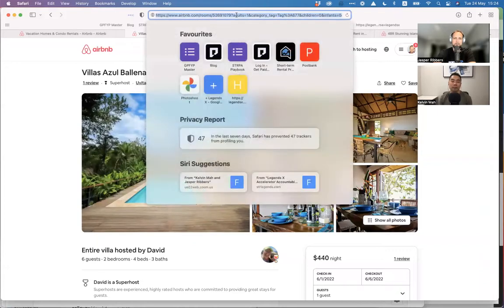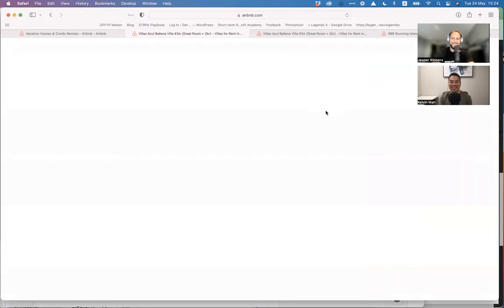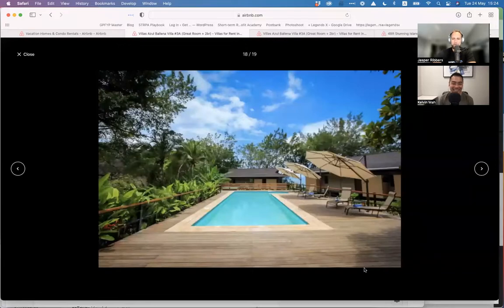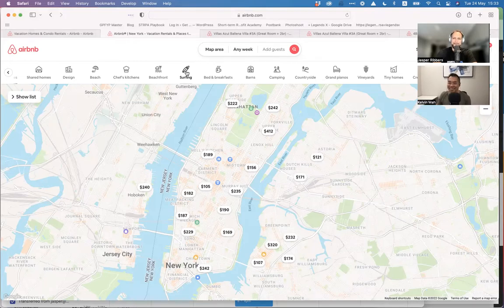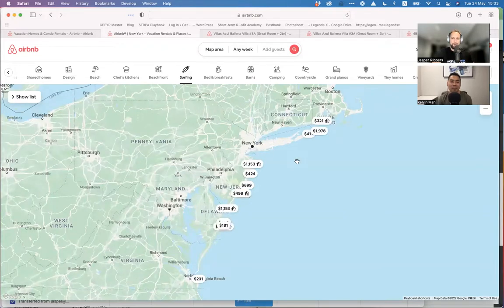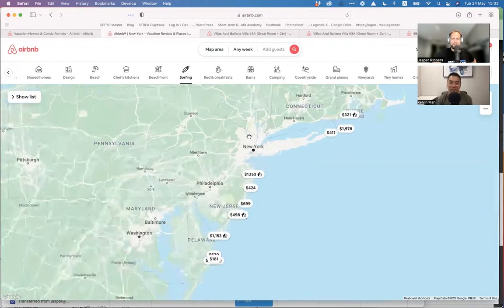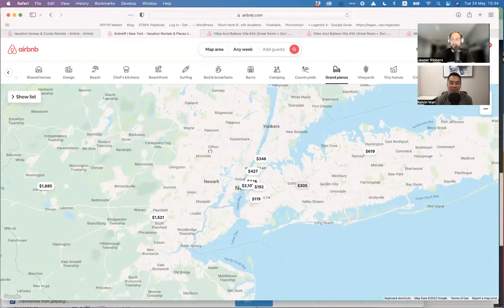How to Improve Your Listings’ Search Rank in Airbnb Categories (Part II) (Ep476)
Legends X Is The Elite 90-Day Group Coaching Program
For Growing Short-Term Rental Business Owners.

Airbnb Summer Release 2022 completely revamped the whole search function at Airbnb.

Last week on the show, Kelvin Mah, the founder of Rankbreeze and an Airbnb SEO specialist, and I talked about these changes, but there just wasn't enough time to get everything in, so we're doing Part II this week.

On this episode of Get Paid for Your Pad, Kelvin joins me for a quick recap of the 8 changes Airbnb has made.

Listen in as we walk through what our research revealed about how Airbnb determines which categories to place your property in, which photo they display with your listing, and specific "art" search terms you can use to get your listing found in the design category. Plus, why the photos you include with your listing matter now more than ever.

We'll share 5 action steps every host can take right now to optimize their Airbnb property listings for more clicks with this new search rollout.